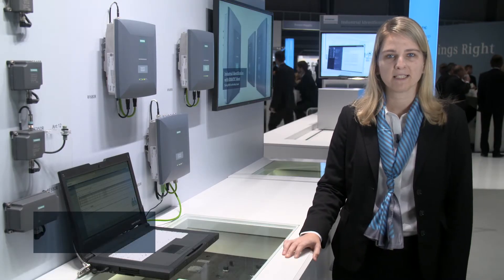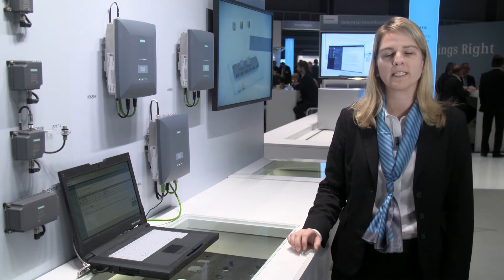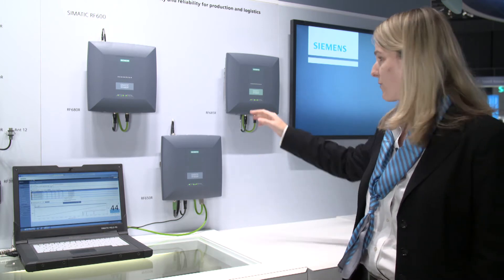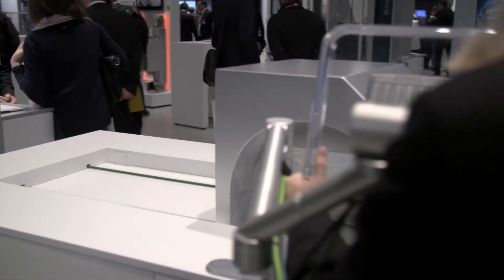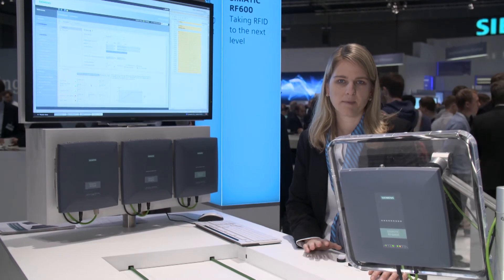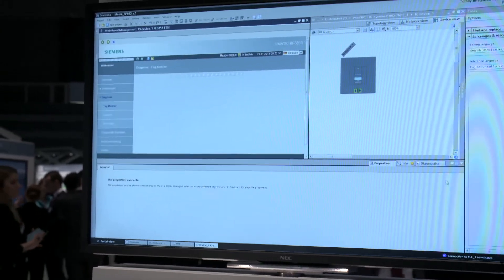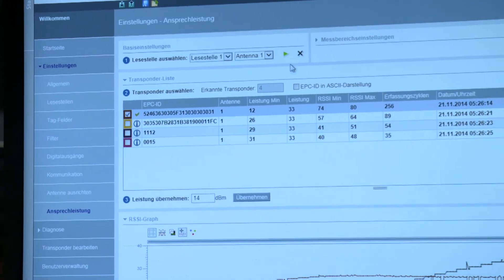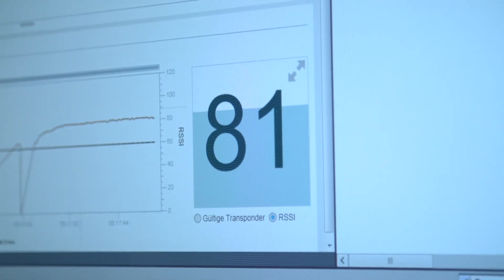SIMATIC RF600 - Taking RFID to the Next Level (EN)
Latest RFID technology offers new possibilities in Industrial Identification, Production Control, Tracking and Tracing, Supply Chain Management and Asset Management.